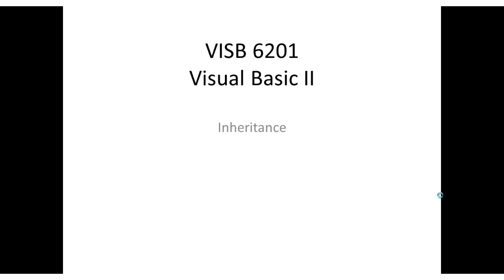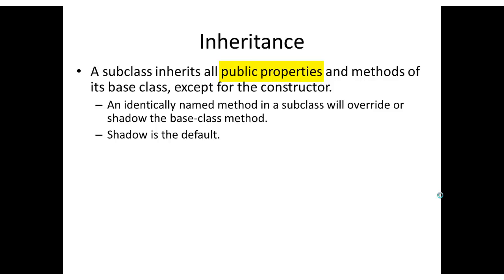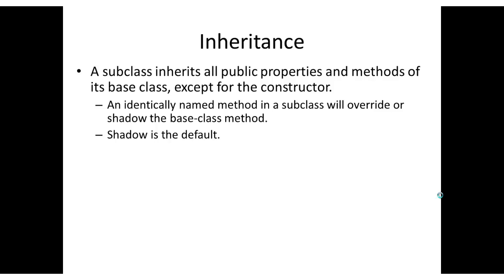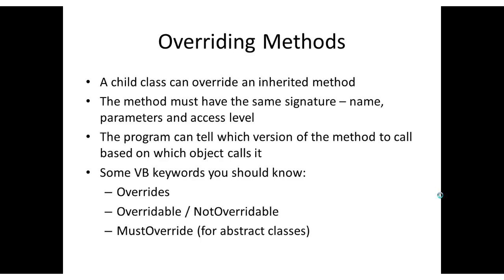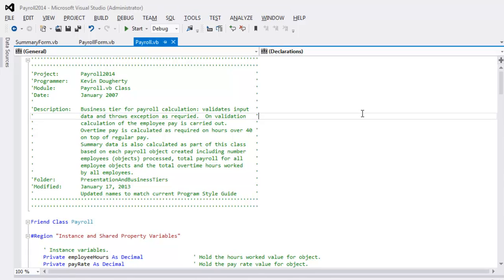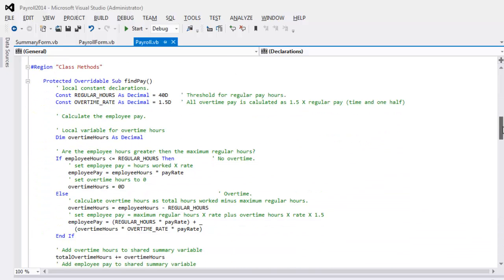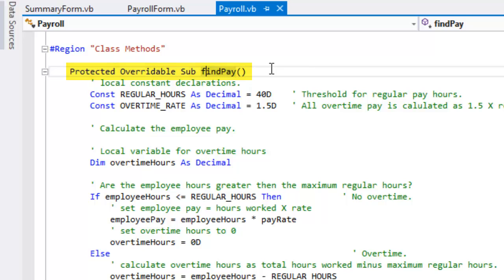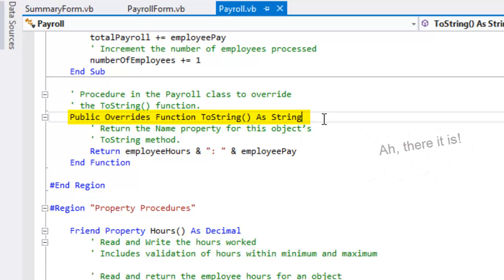Visual Basic Inheritance Part 1 - Overriding and Lab 3A/3B (2014)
For VISB 6201, Winter 2014